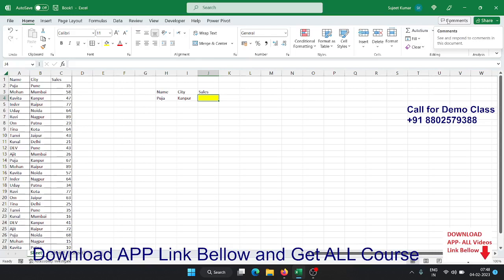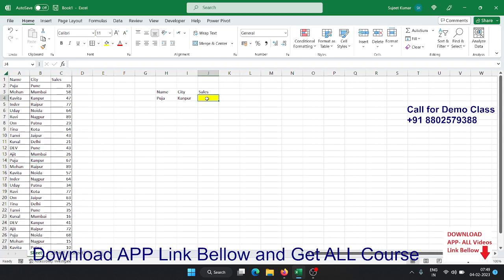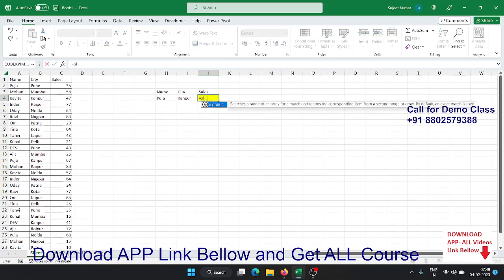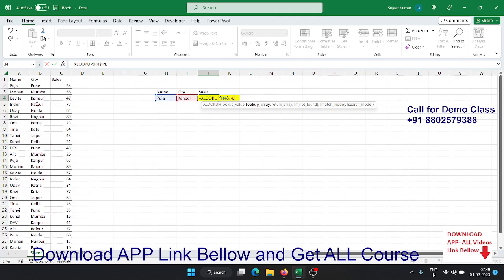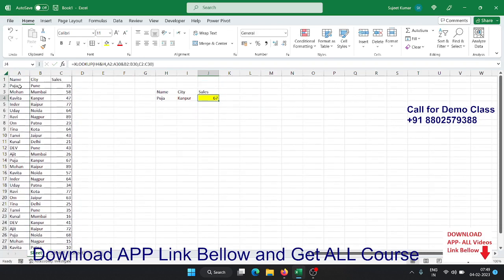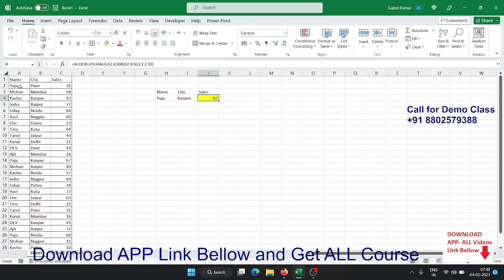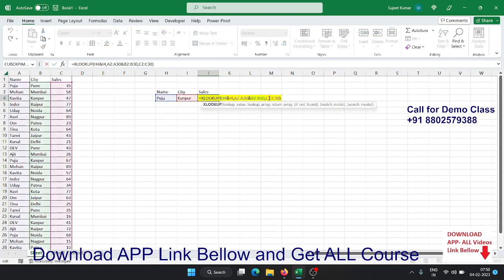XLookup with Multi criteria - XLOOKUP Tricks